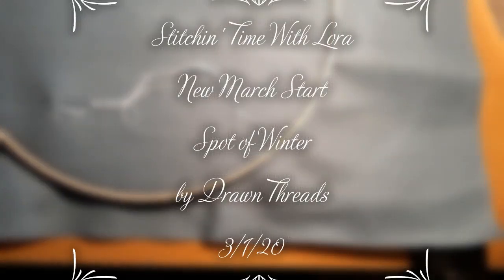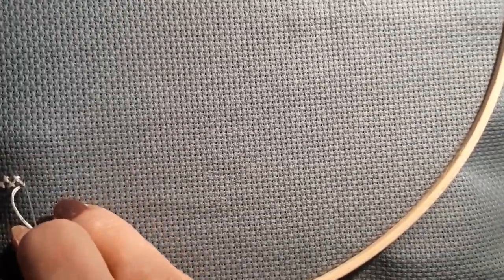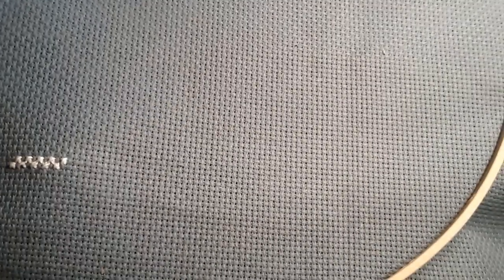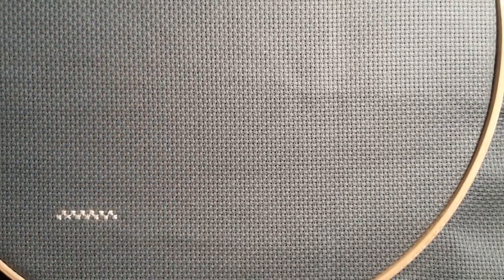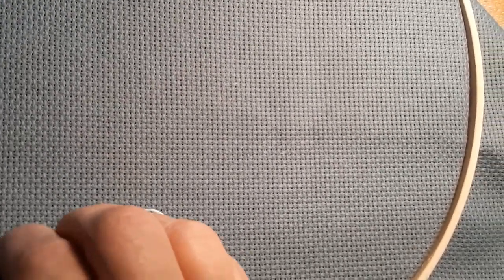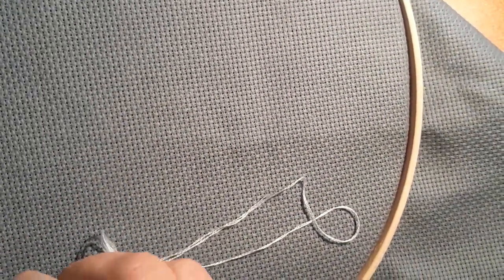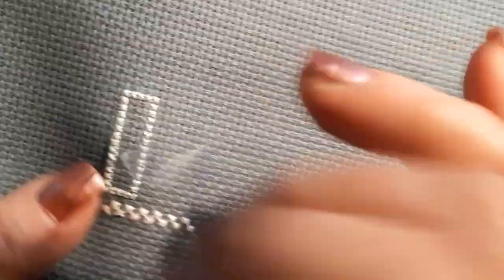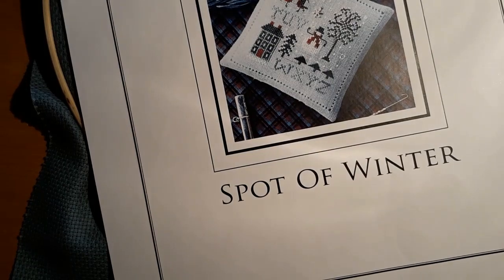Stitchin' Time With Lora- New March Start- 3/1/20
Hello & Welcome. Today I am starting a new cross Stitch project. It is Spot of Winter by The Drawn Thread. Grab your WIPs and work a long.